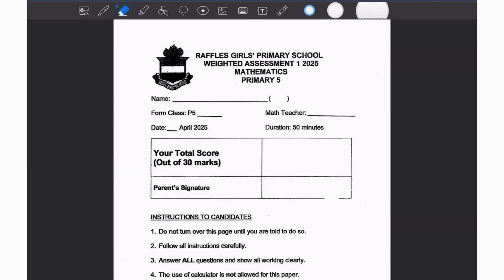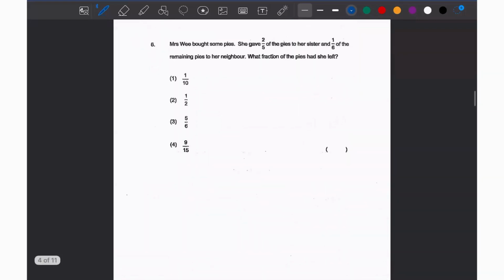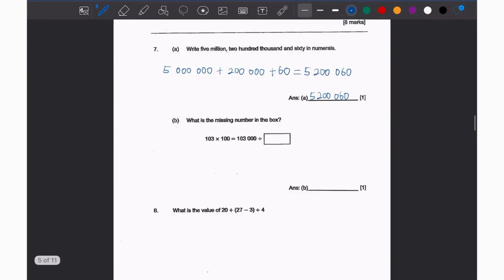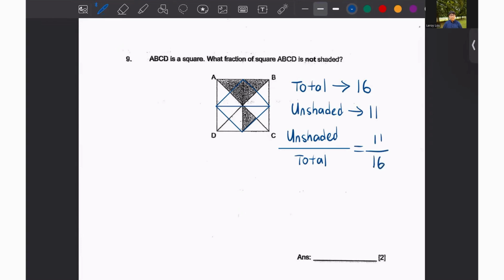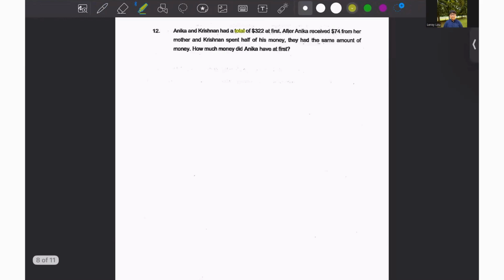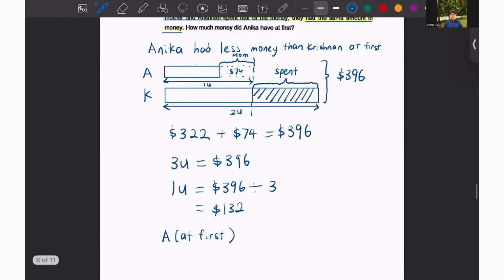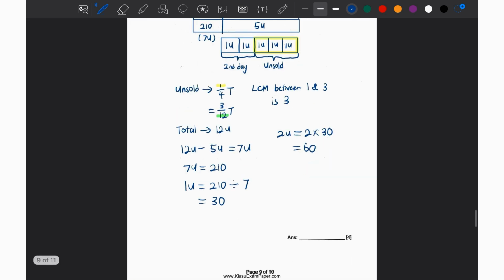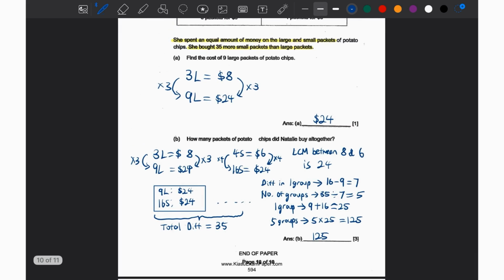Raffles Girls Primary 5 Term 2 WA 2025 Solutions